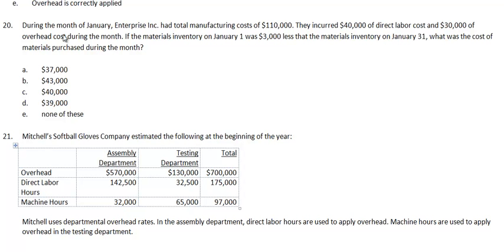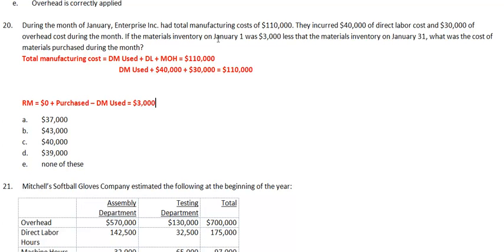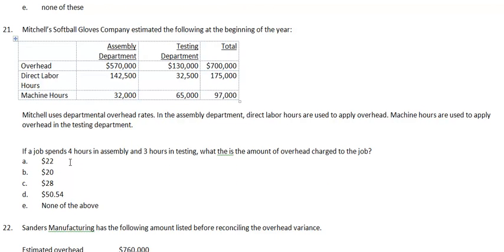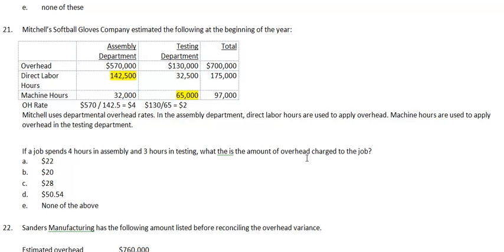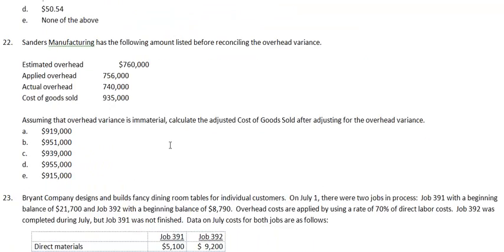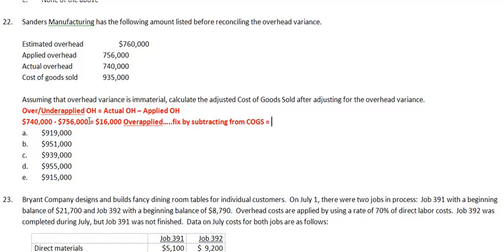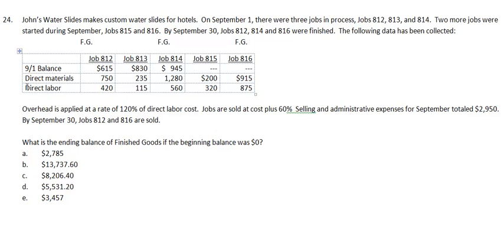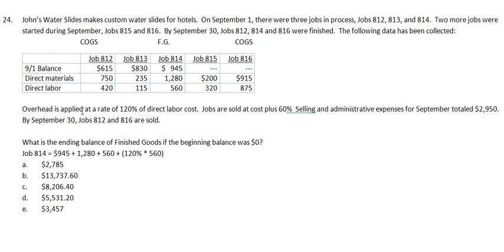Acct 2301 - Exam 2 Fall 2012 - Part 2